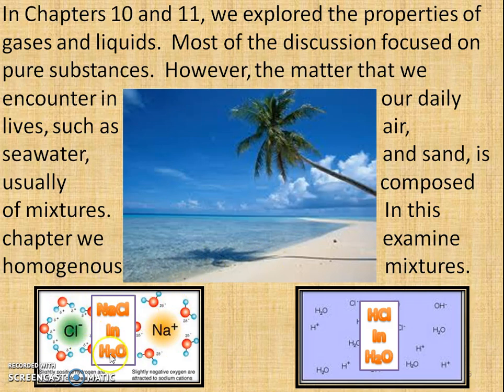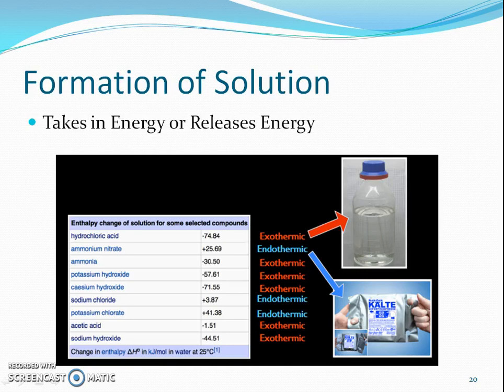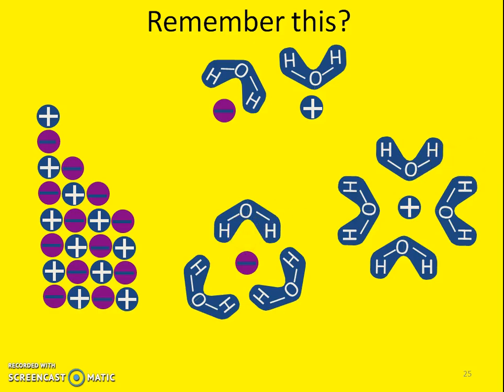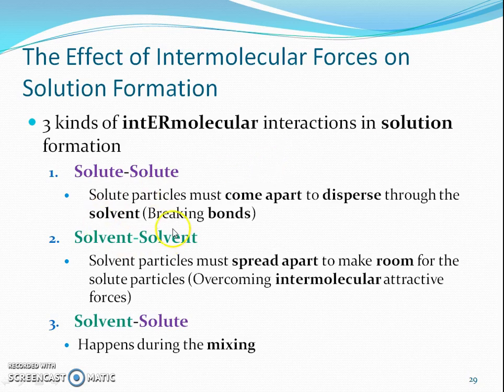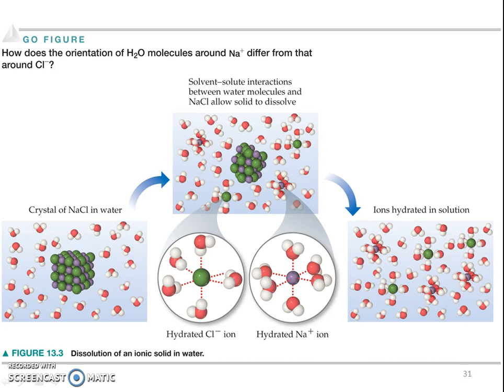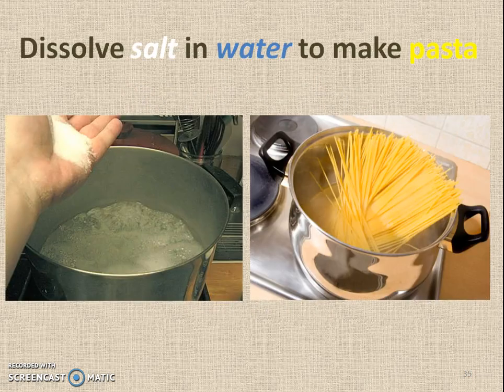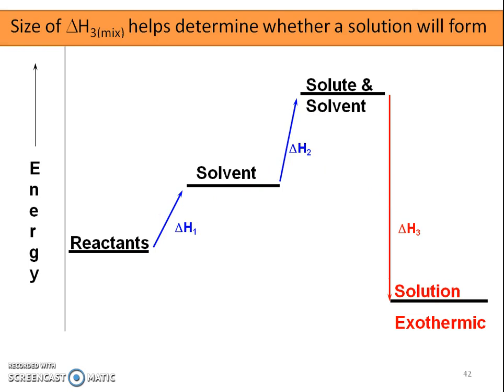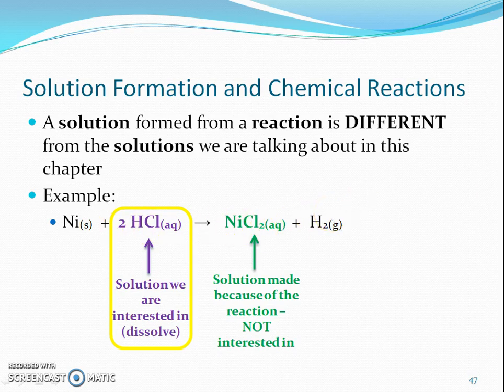The Solution Process (AP Chemistry Section 13.1)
This video goes over the parts of a solution, the natural tendency to make a mixture, the effect and three parts of the intermolecular forces in solution formation, energies of solution formation, and enthalpy of a solution vs a chemical reaction.